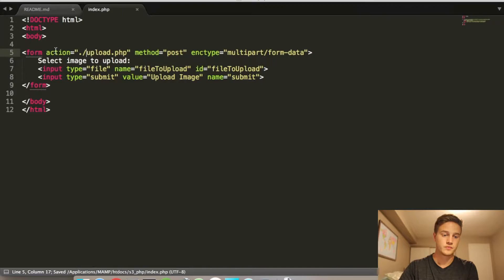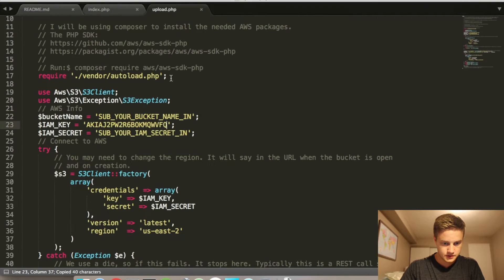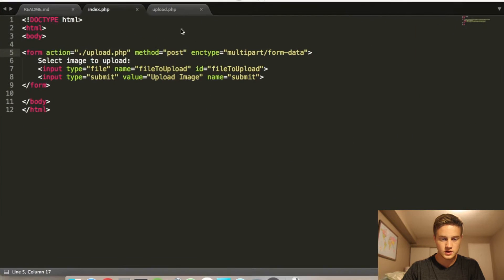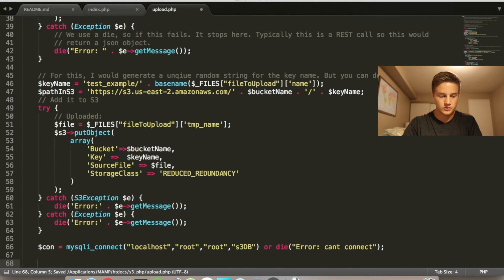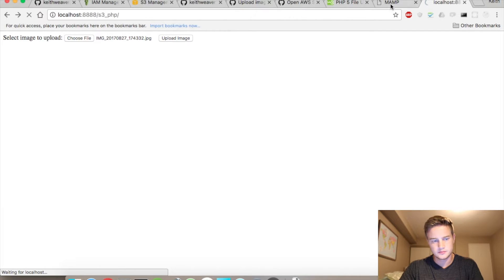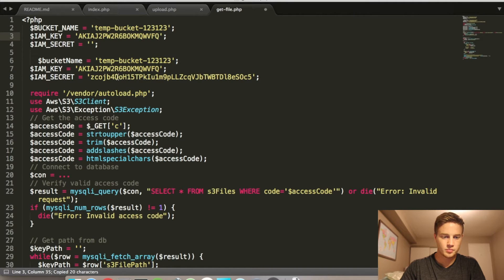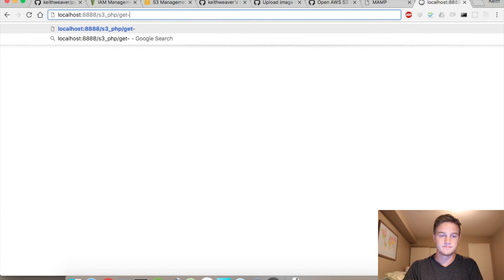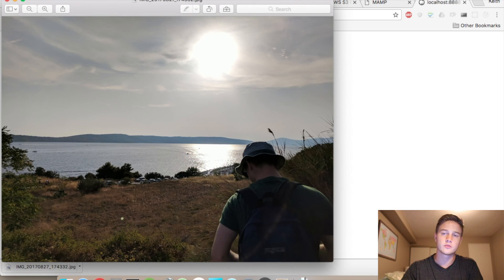Share files privately on AWS S3 with PHP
This is a tutorial on how to share files hosted on AWS (Amazon Web Services) S3 bucket privately with PHP. This involves creating your own sharable link and sharing this link with users. I also have an AWS S3 Bucket end to end guide here:

Equipment:
Canon T5i